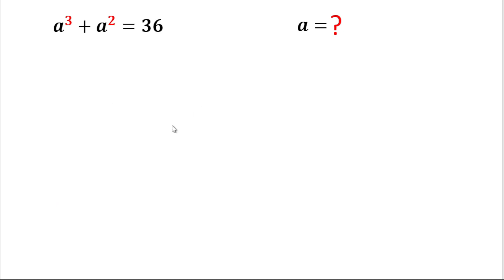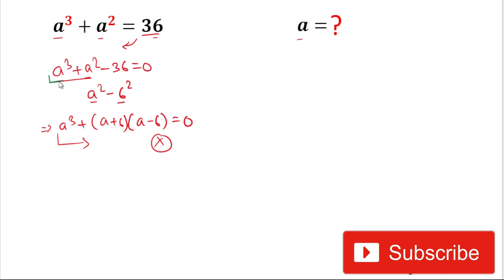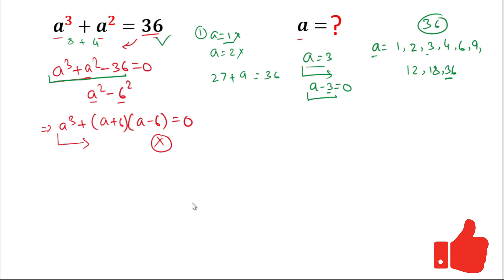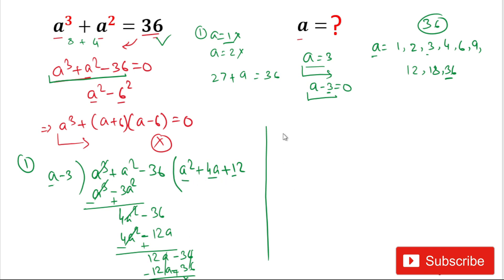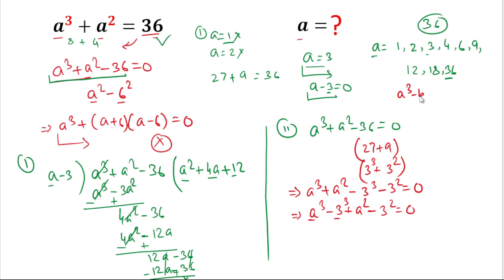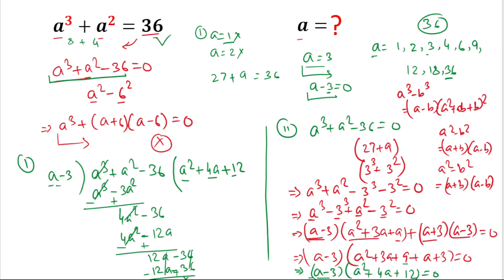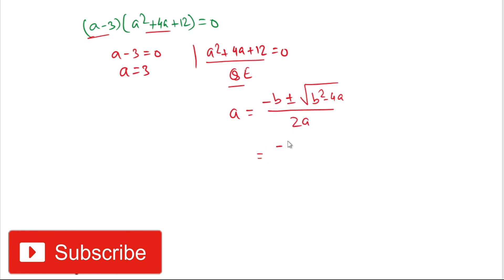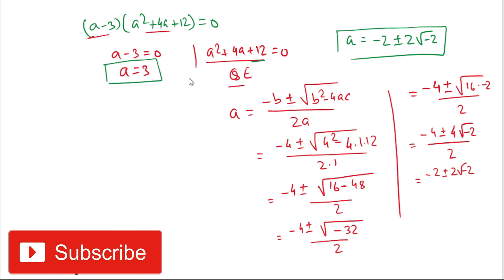How to Solve Algebraic Problems Easily | Math Olympiad Question | Competitive Math Preparation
Hi Friends,

Today in this video I will teach you tips and tricks to solve this competitive question  in a simple and easy method.

Competitive Math
Difficult math
Dificult Algebra
hard Problems
Hard Math Problems
Imdian Math Olympiad
Olympiad Exam
math olympics
olympiad exam
math olympiada
British Math Olympiad
olympics math
olympics mathematics
Olympiad India
Olympiad USA
Olympiad UK
Olympiad Singapore
mathcounts
Olympiad Preparation
math at work
exponential equation
Linear Equation
Radical Equation
Learn how to solve Olympiad Question quickly
Olympiad Mathematics
exponential equation
Arab mathematics
Competitive Question
Easy Learning Method

Thanks,
The Warrior Classes